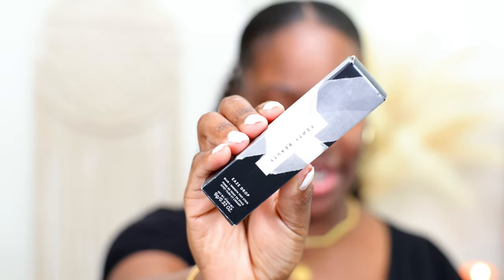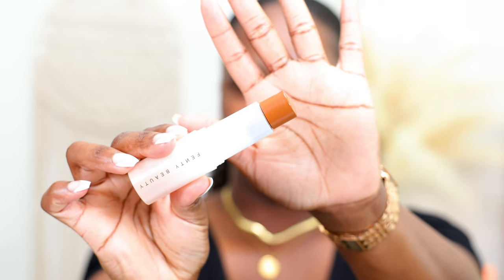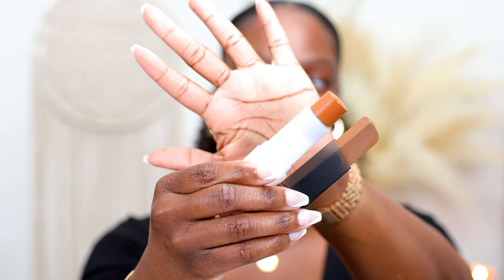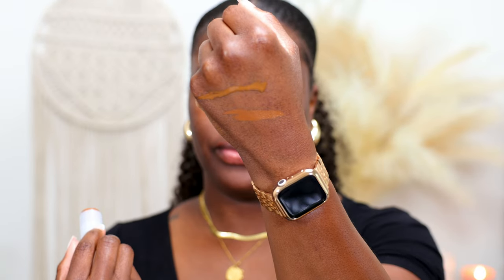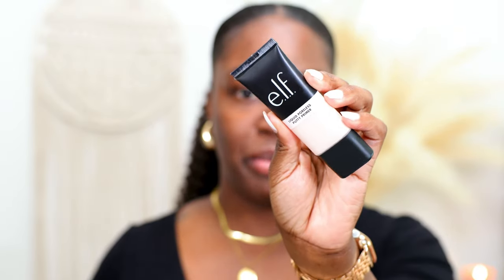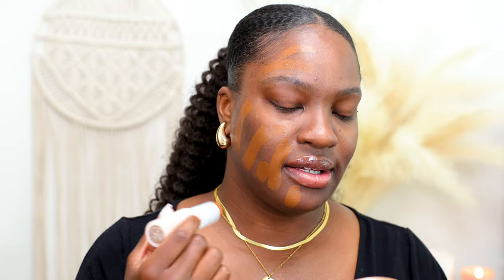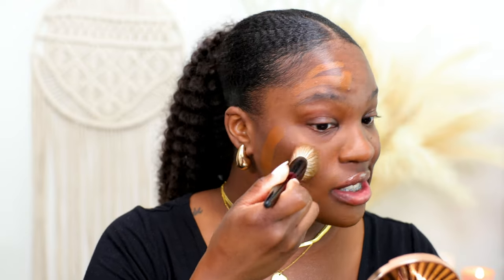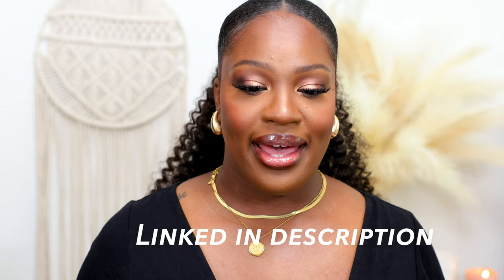NEW! FENTY BEAUTY SKIN TINT STICK FOUNDATION Review | + 8HR Wear Test | Shade 21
Hi Loves💕 I'm so excited to try the NEW Fenty Beauty Skin Stick Foundation! I already love the Fenty Beauty Blurring Skin Tint. So, I'm interested to see how this new stick foundation compares to the liquid version. I share swatch comparisons and did an 8hr wear test with the Fenty Beauty Skin Tint Stick Foundation.

Are you interested in this new Fenty Beauty skin tint? Share in the comments below!

✨Fenty Beauty Eaze Drop Skin Tint Stick Foundation - Shade 21

💕Products used:
ELF Poreless Liquid Putty Primer
NARS Light Reflecting User Eye Brightener - Sunfire
Pat McGrath Labs Concealer
Charlotte Tilbury Cream Bronzer - Deep 4
Charlotte Tilbury Airbrush Matte Bronzer - Deep
Dior Backstage Powder No Powder - 7n
Hourglass Veil Translucent Setting Powder - Deep
Anastasia Beverly Hills Brow Freeze
Anastasia Beverly Hills Brow Powder Duo
ILIA Limitless Mascara
GXVE BY GWEN STEFANI Feelin' Cheeky Blush Duo - Stars Aligned
Natasha Denona Bronze Palette
MAC Chestnut Lip Liner
Sephora Collection Gel Lip Liner - Molasses
Patrick Ta Major Volume Plumping Lip Gloss - 2 CC’s

🖌️  Tools Used:

Powder puffs
🍫 My foundation shades:
- Hourglass Veil Hydrating Skin Tint Foundation - 16
- Laura Mercier Real Flawless Weightless Perfecting Foundation - 6w1 Ganache
- Guerlain Terracotta Le Teint 7W
- One Size Turn Up the Base Foundation Powder Deep 2
- Makeup by Mario SurrealSkin Liquid Foundation - 25W
- Fenty Beauty Eaze Drop Blurring Skin Tint - 21
- Haus Labs Triclone Skin Tech Foundation - 480 Medium Deep Neutral
- Lancome Teint Idole Ultra Wear Care & Glow - 530W
- Danessa Myricks Yummy Skin Serum Foundation - 20W
- GloWish by Huda Beauty MultiDew Skin Tint - 12 Rich
- NARS Light Reflecting Foundation - New Caledonia
- KVD Good Apple Skin-Perfecting Foundation Balm - Tan 078
- Huda Beauty Faux Filter Skin Finish - 520G

Filming Gear:

Camera (B-roll)
Video Light
LED Lighting Kit

♪ Teapot (Prod. by Lukrembo)
Link : youtu.be/XWWyDAraQtg